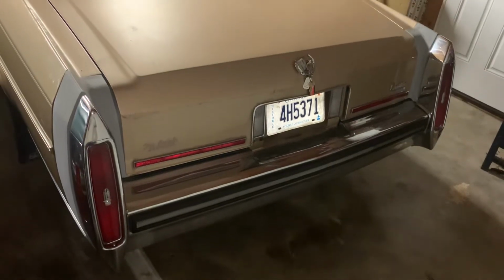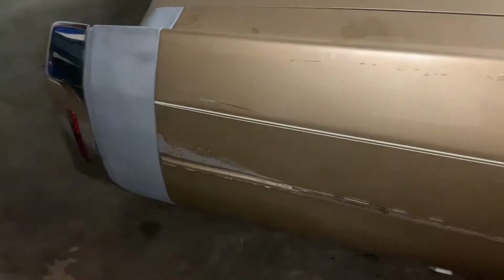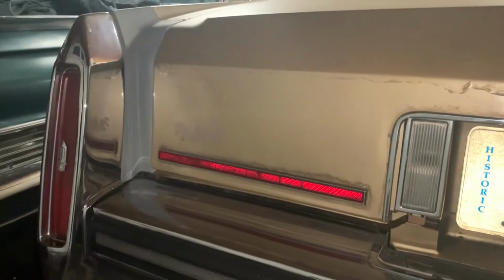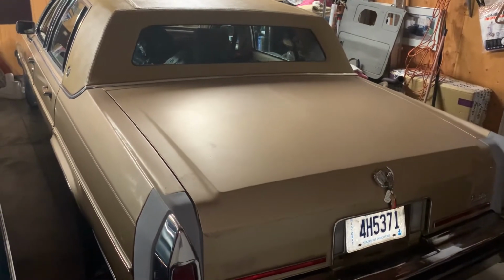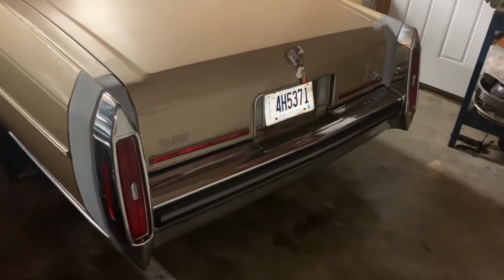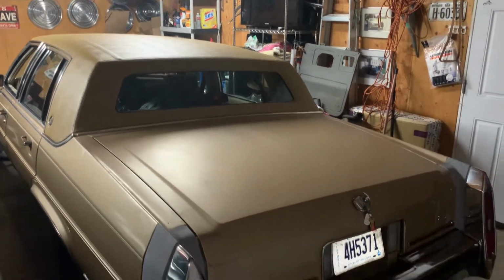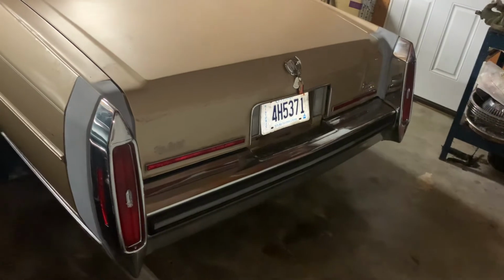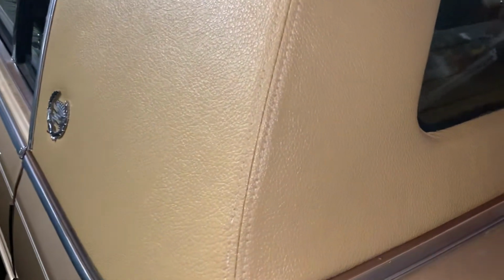1987 Cadillac Brougham Restoration Video Eight- Bumper Fillers Are On!!